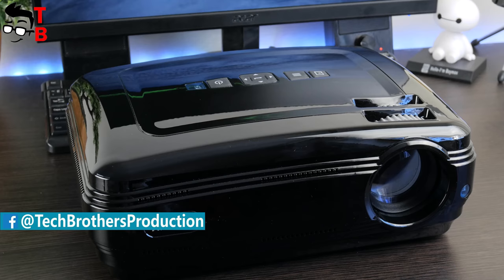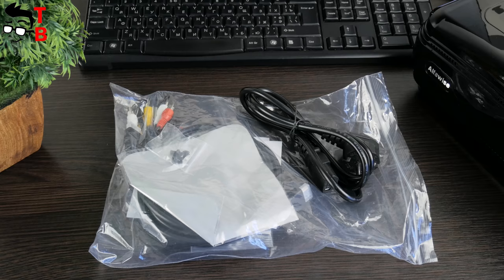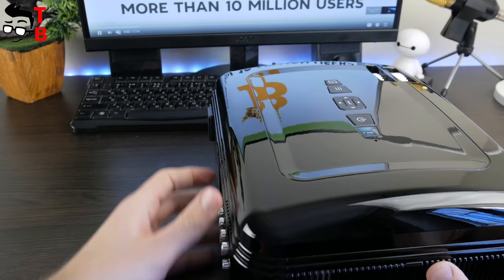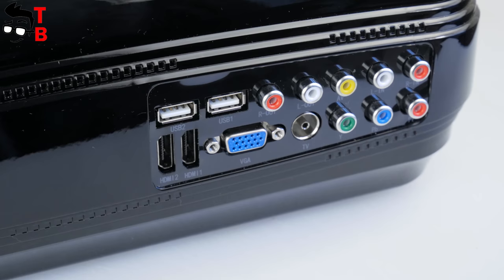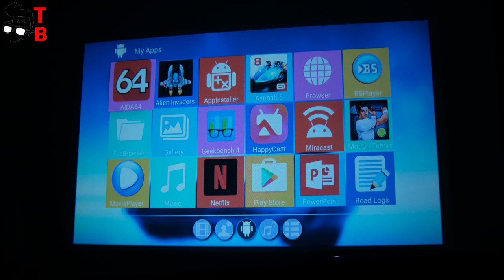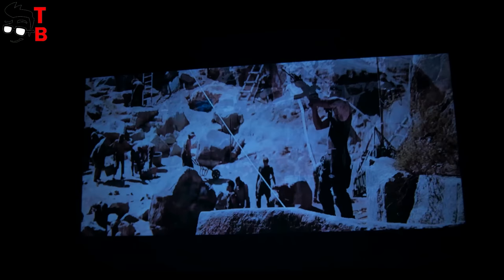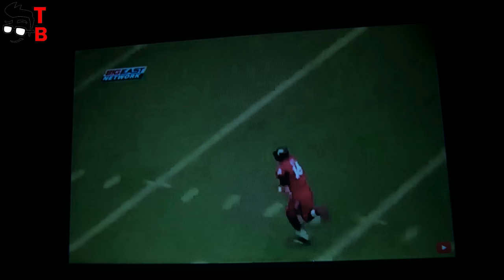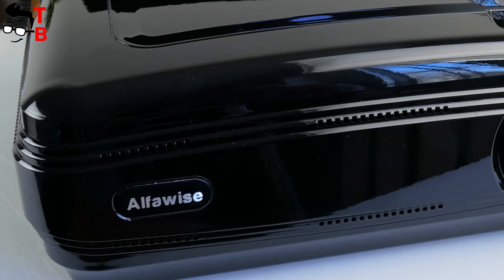Alfawise X REVIEW: Best Projector Under $200? (Android, 4K support, 3200 Lumens)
Watch our video with unboxing and full review of Alfawise X. It is projector with 3200 Lumens, Android 6.0 and 4K support. Also you can connect gaming console, for example PS4 and play games on big screen up to 200 inches.

Main Features:
- Ultra-large projection size ( 200 inch ) for ultimate viewing enjoyment
- 3200 lumens, the higher power of the LED light source has enough optical efficiency
- 2.4G + 5G dual band WiFi + Bluetooth 4.0, high-speed data transfer experience, more convenient
- 4K VP9 can help you save 50 percent bandwidth resource, and deliver razor-sharp detail and vibrant images
- CPU: quad-core 1.5GHz Amlogic S905X, RAM: 1GB DDR3, ROM: 8GB NAND Flash ( but the basic version does not have the OS )
- The device runs on the Android 6.0, provide a better OS than most of the projector ( only Android 4.4 ) on the market
- Radiation-free performance does no harm to your health
- Suitable for home theater, gaming, singing, etc.
- The remote controller is powered by 2 x AAA batteries ( not included )